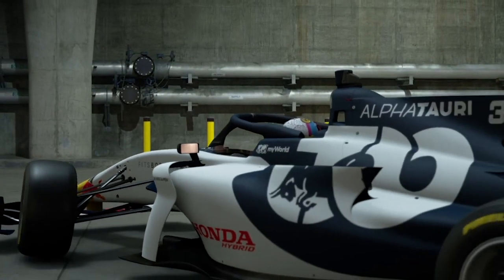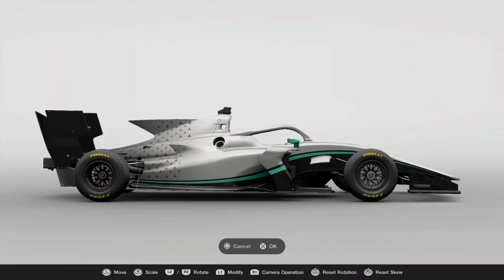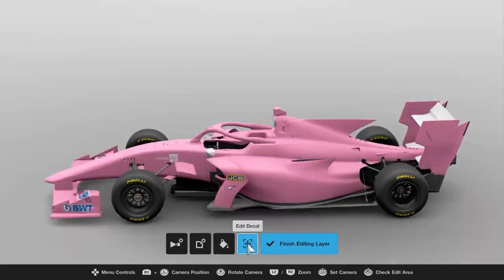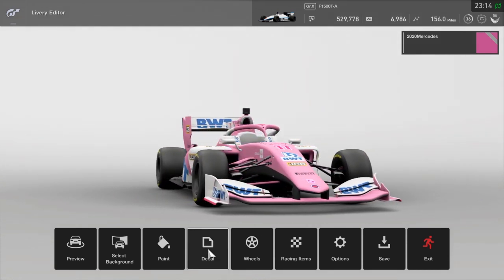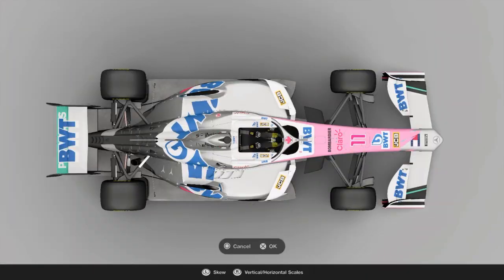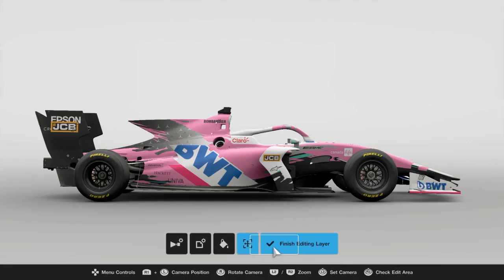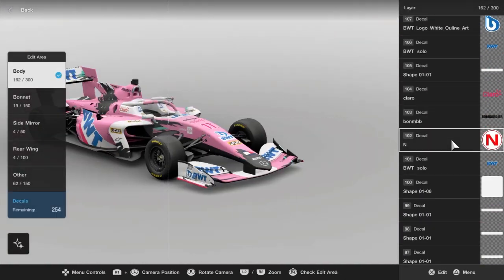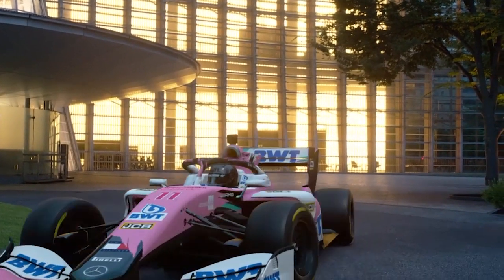Racing Point 'Pink Mercedes' Scratched Paint Livery - GT SPORT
As this year's Racing Point has been nicknamed 'The Pink Mercedes' I decided to create one using the SF19 in GT Sport. The design features the 2020 Racing Point livery with scratch marks revealing the Mercedes design underneath. (It's only a bit of fun, no hate on Racing Point here!)